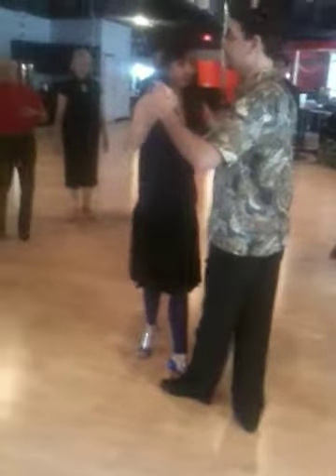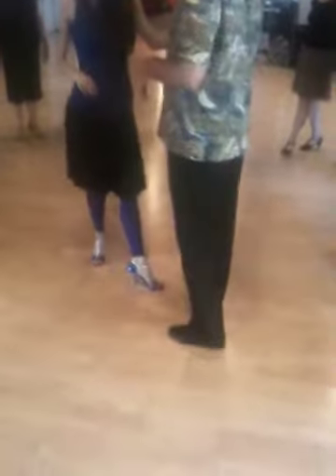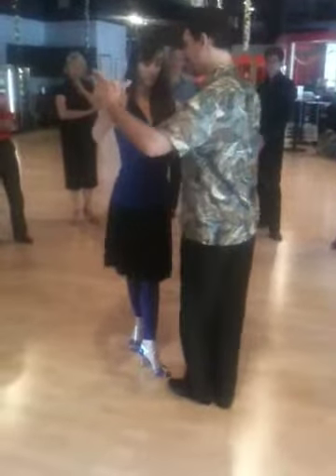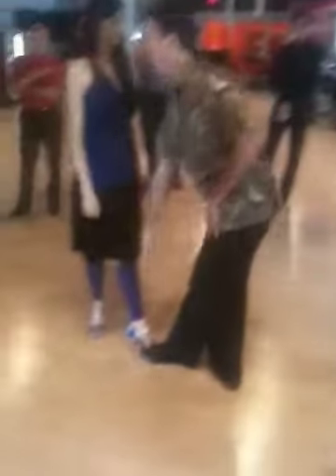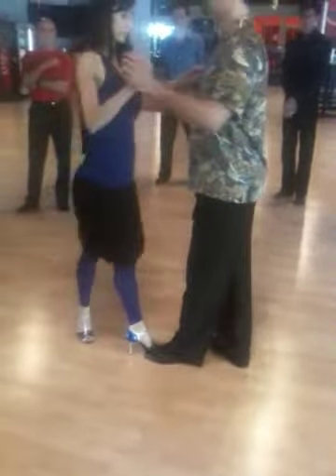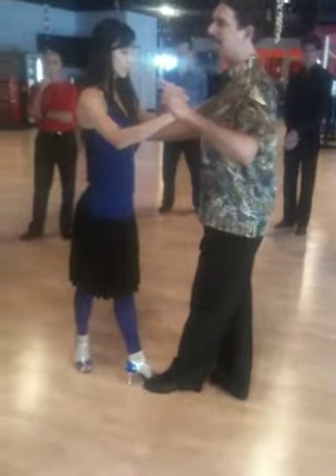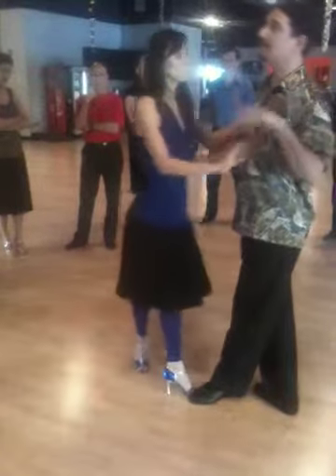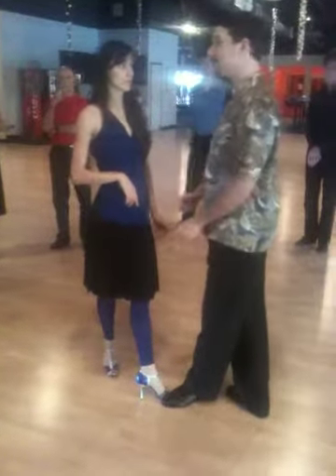Argentine Tango 0601 03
GJ at CB